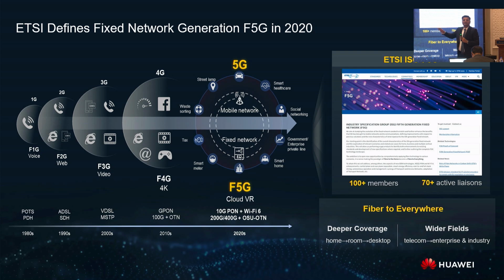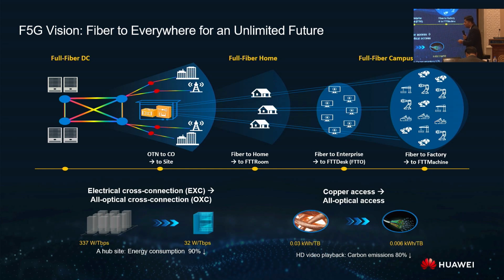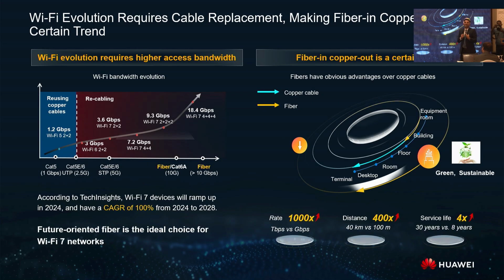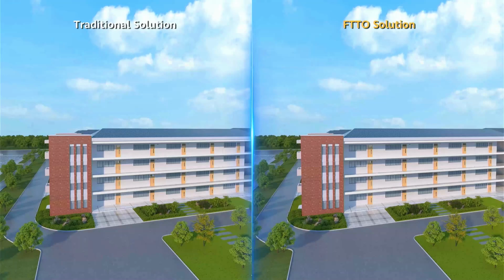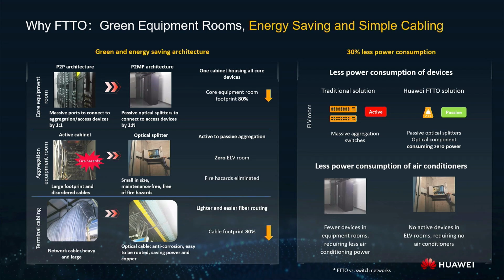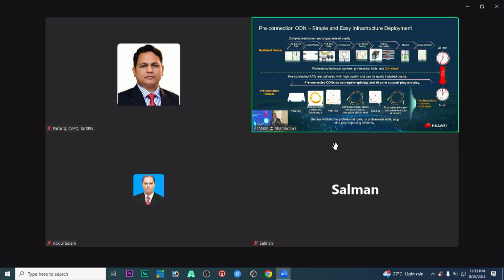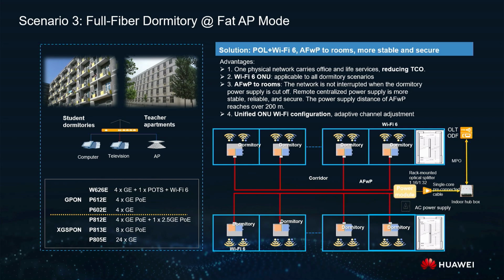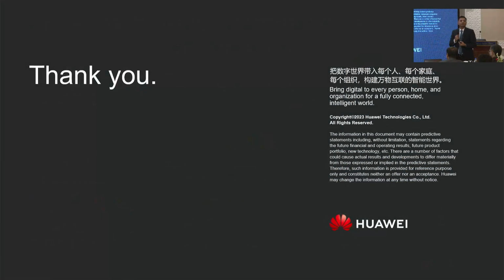APAN58 : Huawei Technology Session (APAN Sponsor)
Session I - F5G Green Intelligent Network by Shahid Iqbal